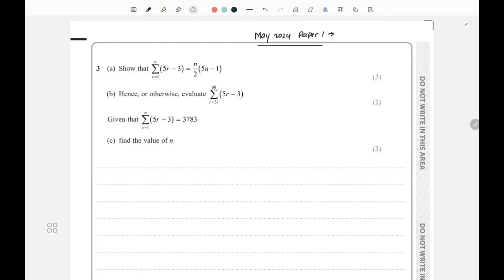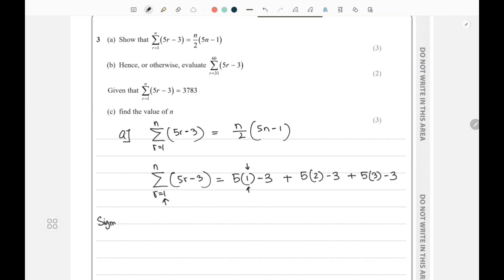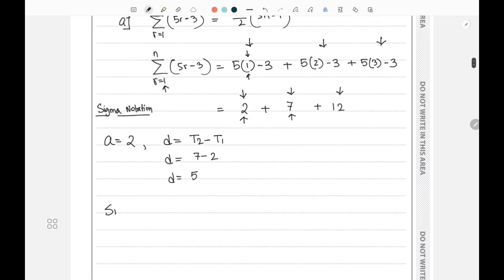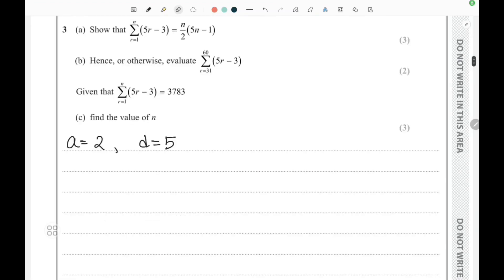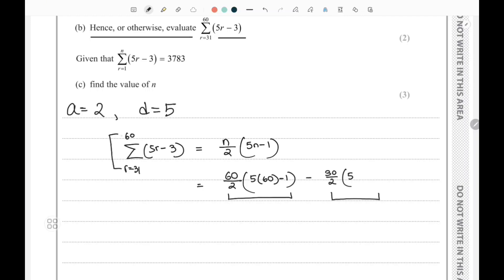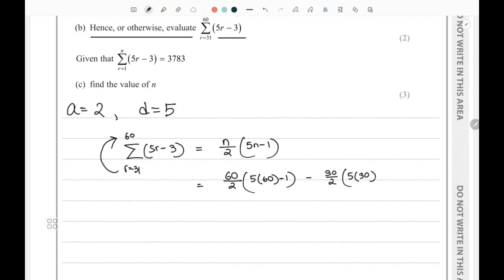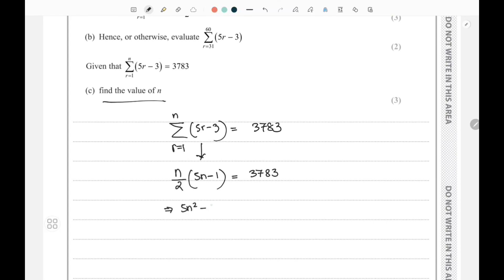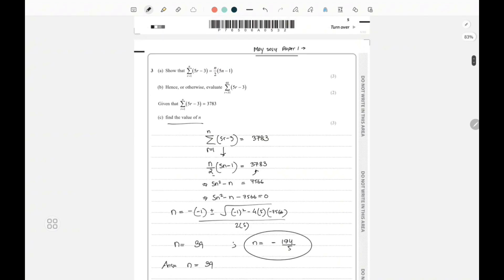Edexcel IGCSE 4PM1/01 May2024 Pure Maths Question3